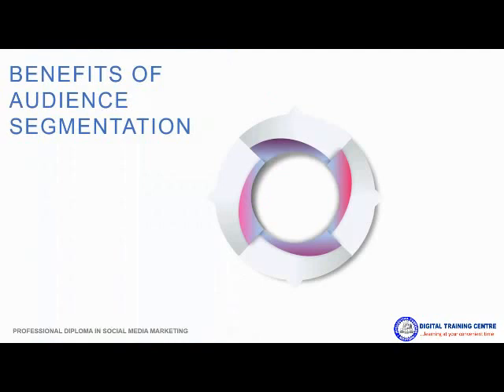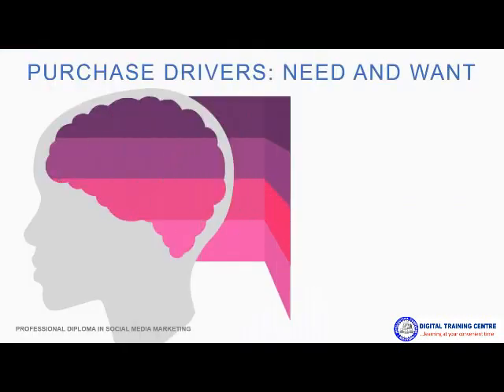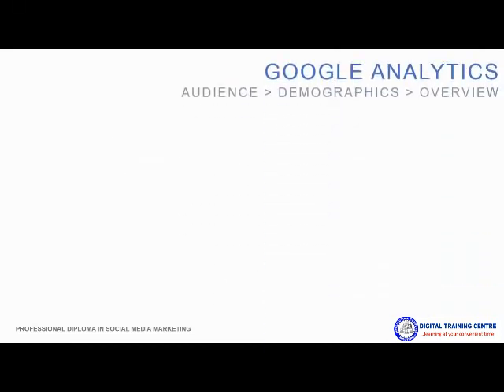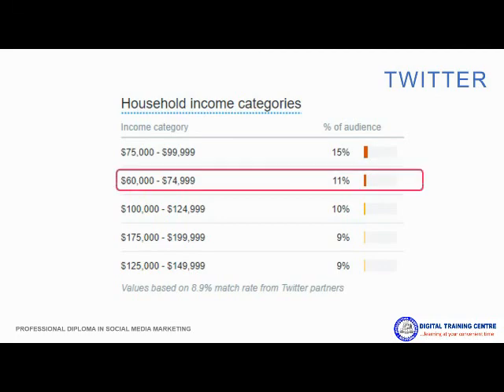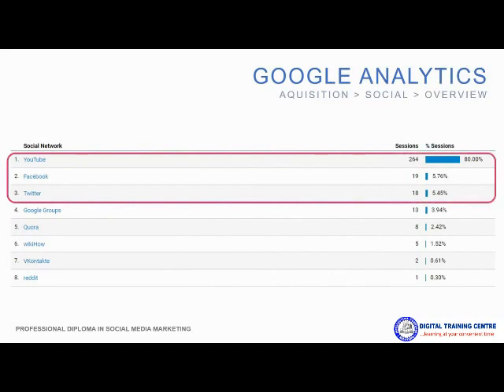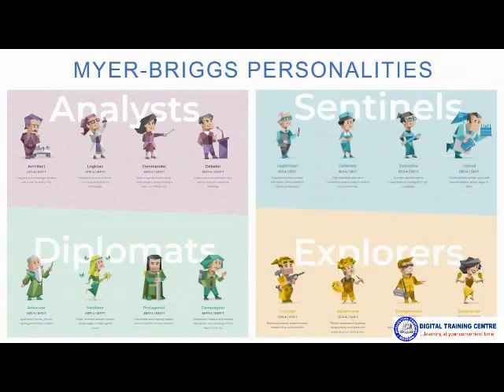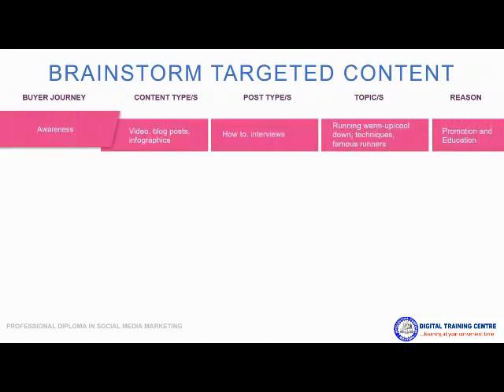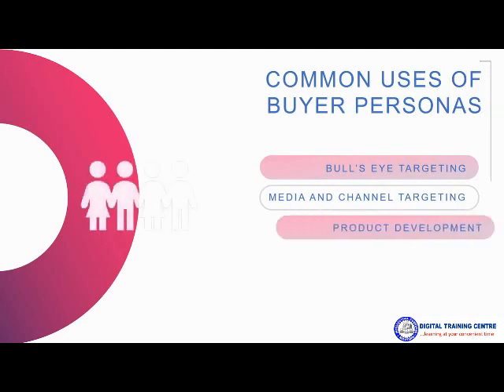Digital Marketing | Social Media Marketing | Target Audience Segmentation